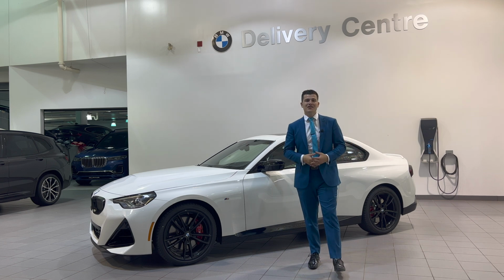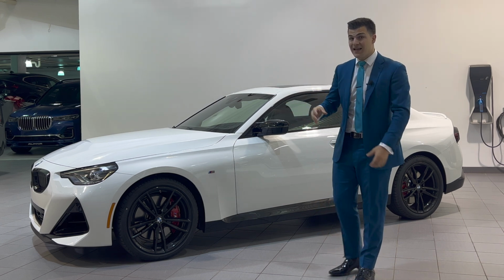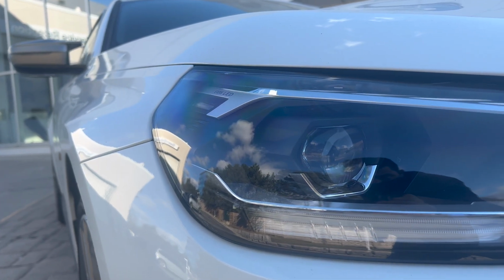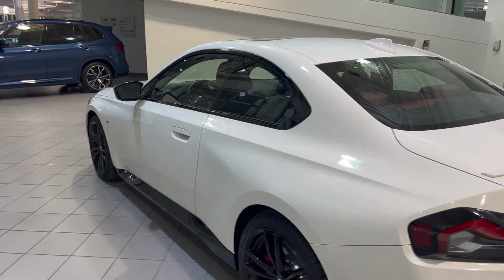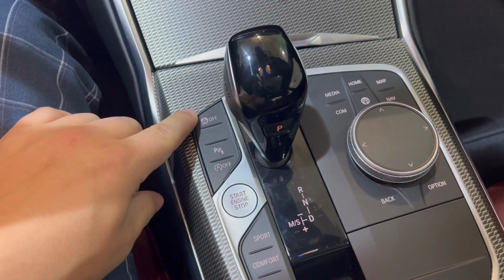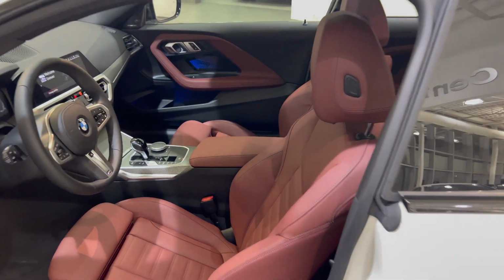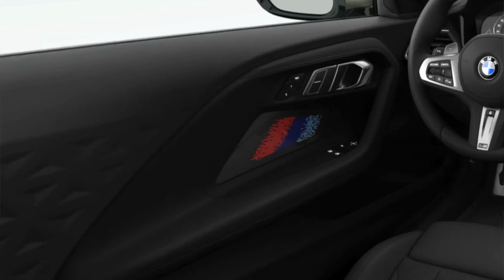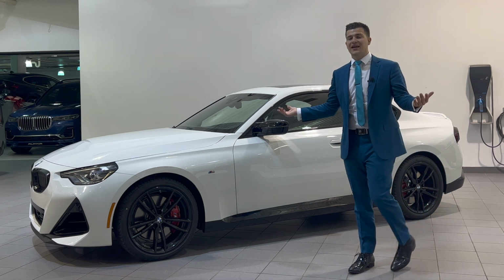2022 BMW G42 M240i - Everything you need to know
Here is everything you need to know about the 2022 BMW M240i.

The vehicles specs:
2022 BMW M240i xDrive
Alpine White
Tacora Red Vernasca Leather
No Charge Scheduled Maintenance 3yr/60k
HEA II Package
- Universal Remote Control
- Comfort Access
- Sunroof
- Lumbar Support
- Storage Compartment Package
- Head-Up Display
- Live Cockpit Professional
- Wireless Charging Tray
- Wifi Hotspot
- High Gloss Black Exterior Content
- 19inch M Lt/Aly Wheels, Double-Spoke 791 M, Black, Perf. RFT
Red M Sport Brakes
Adjustable Seat Side Bolsters
Aluminum Tetragon Trim
Adaptive Full LED Headlights
Harman/Kardon Sound System
TOTAL MSRP $67,400 CAD

Please note this is for the Canadian Marketplace.

If you need anything from amazon